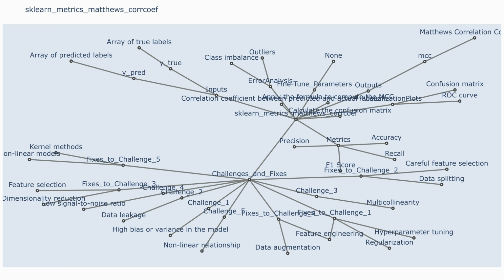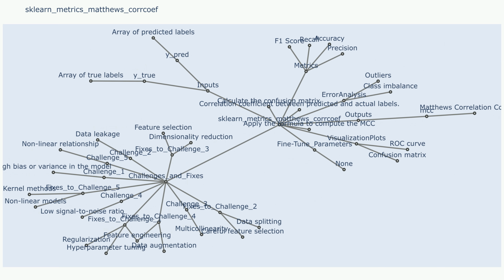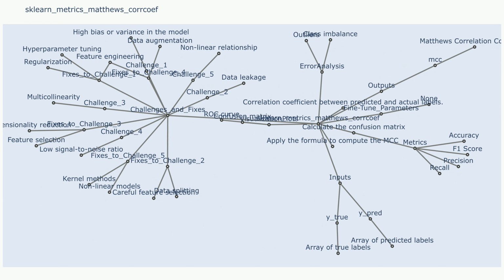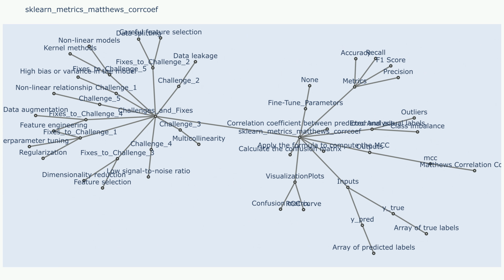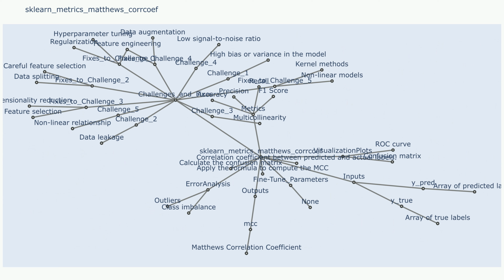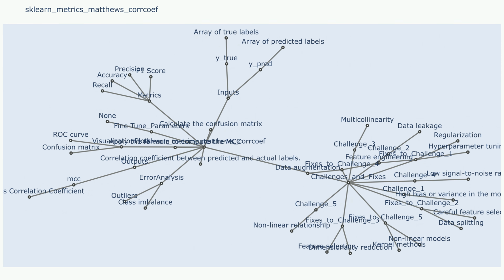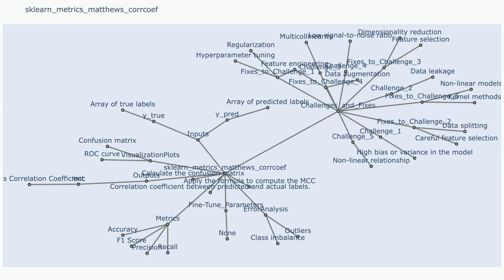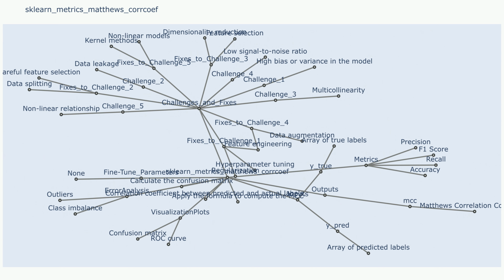96 98 sklearnmetricsmatthewscorrcoef Description